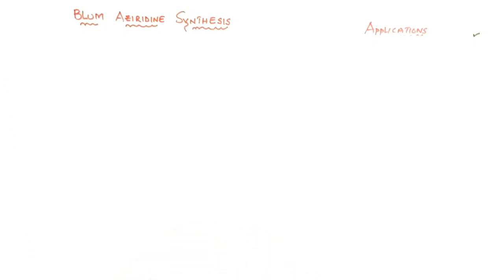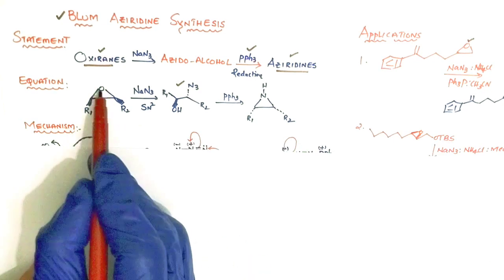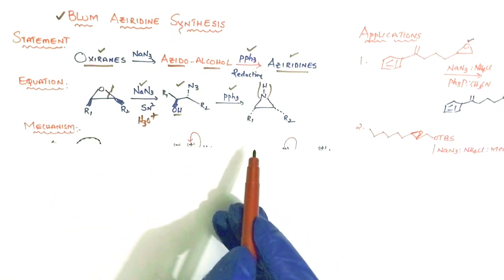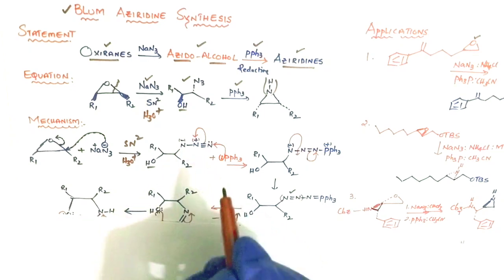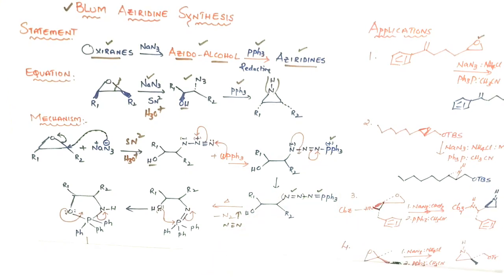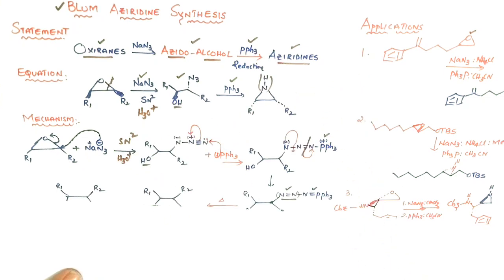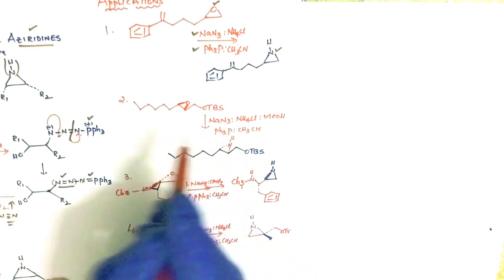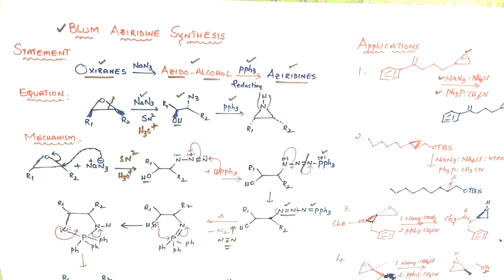Lecture 29 I Blum Aziridine Synthesis I Name Reactions I Organic Chemistry